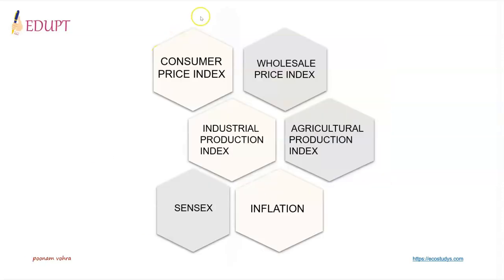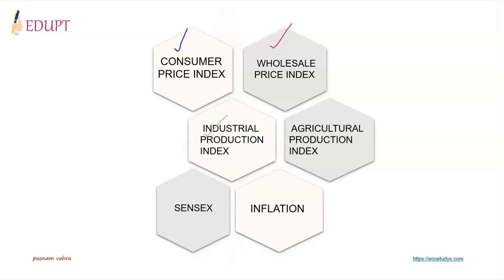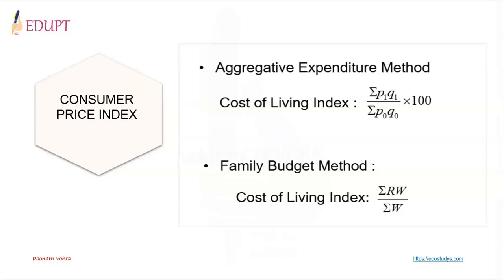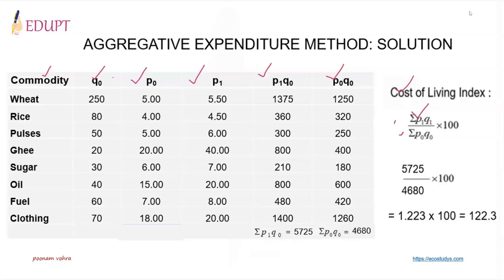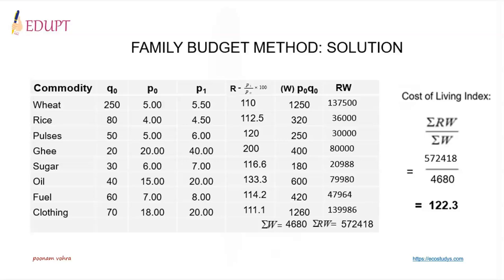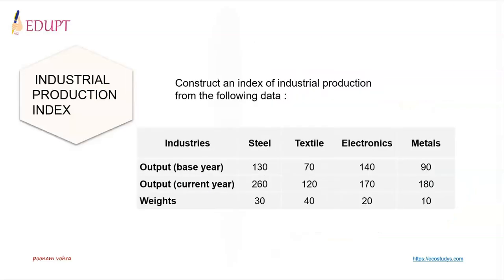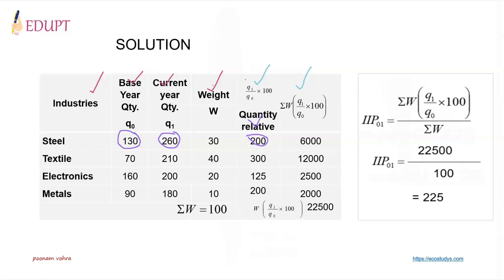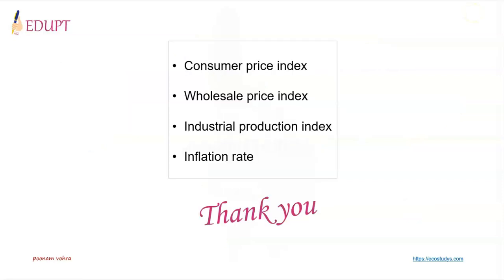Index Numbers - Few Important Index Numbers in Statistics for CBSE | Class 11 Lecture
Welcome to our comprehensive Class 11 Statistics series! In this engaging video, we simplify the concept of Index Numbers – Few Important index Numbers - a crucial topic for mastering the CBSE Examination. Join us as we break down how index numbers help in economic analysis, price level comparisons, and policy-making, while also discussing their limitations with clarity and precision. This video is your guide for building a strong foundation in Statistics and excelling in your exams. to enroll in courses tailored for CBSE and CUET exams. Let’s embark on a journey of statistical discovery together and achieve academic excellence!